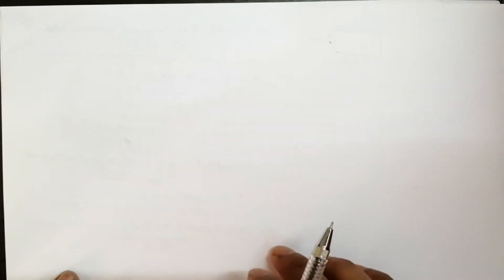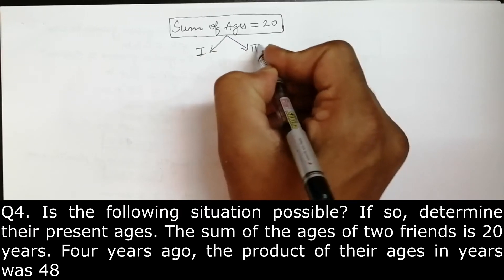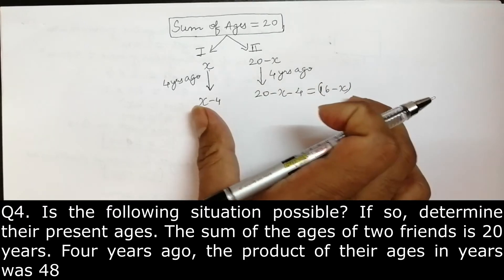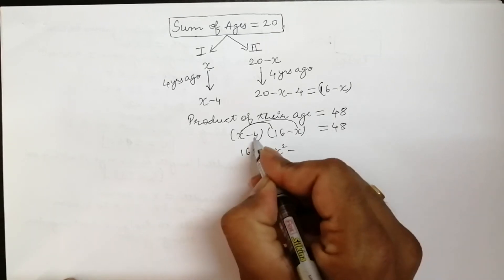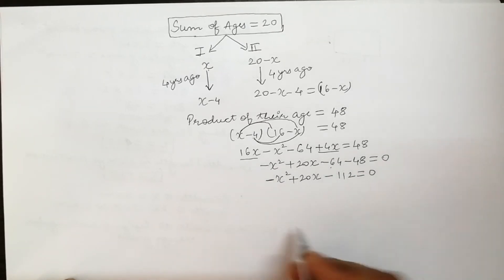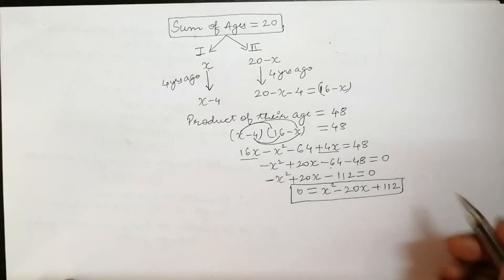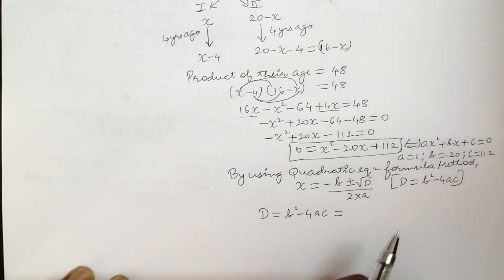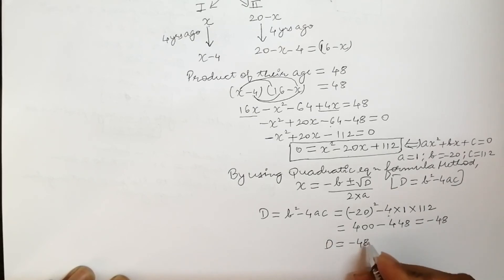Class 10 Chapter 4 Quadratic equations Part 27 (EX 4.4,Q4)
maths ncert solutions class 10 quadratic equations ex 4.